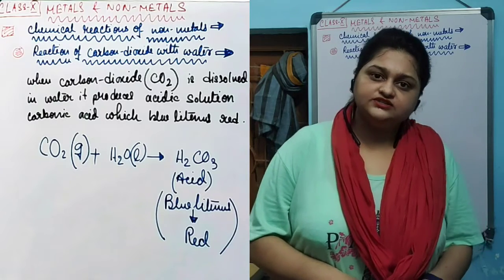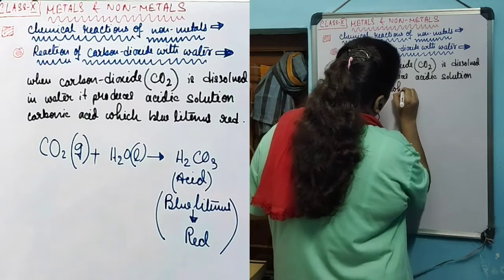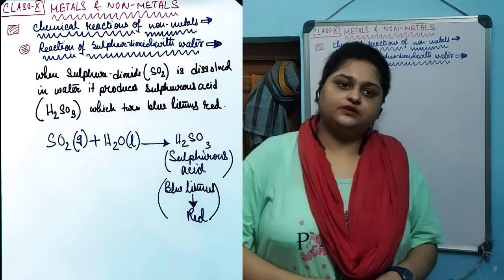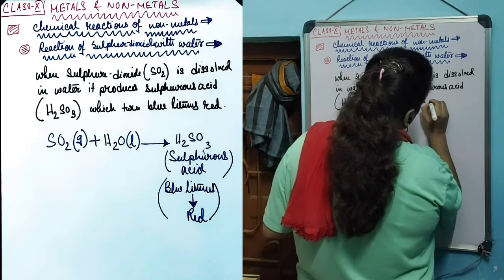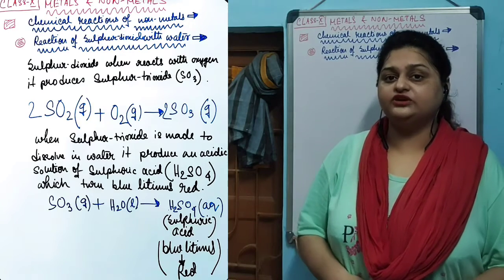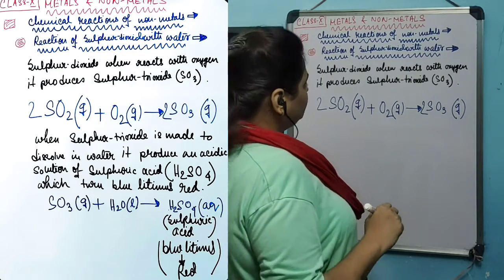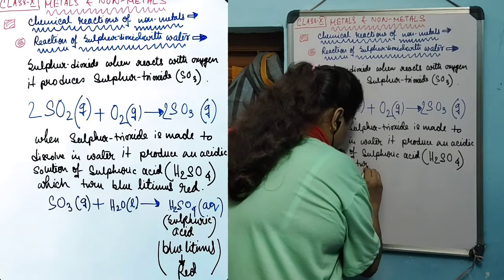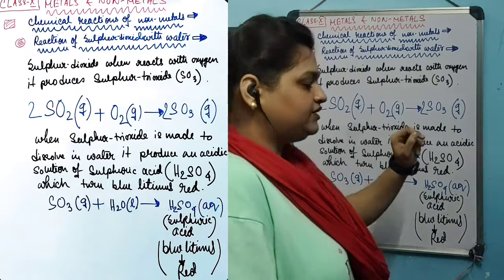Metals & non-metals. Part-20. Class-10